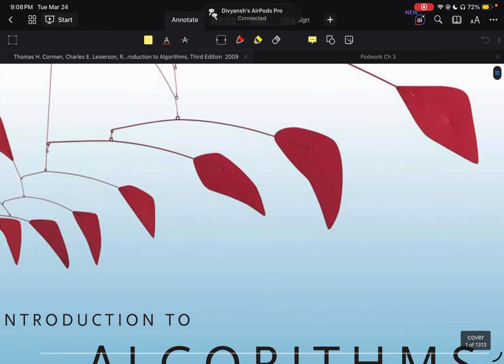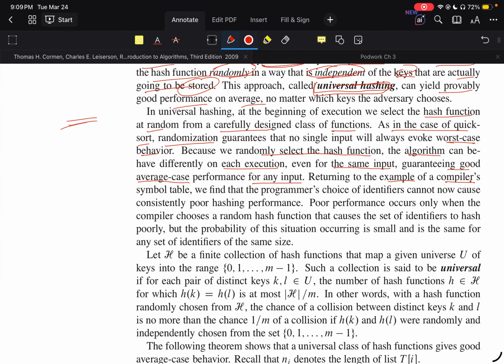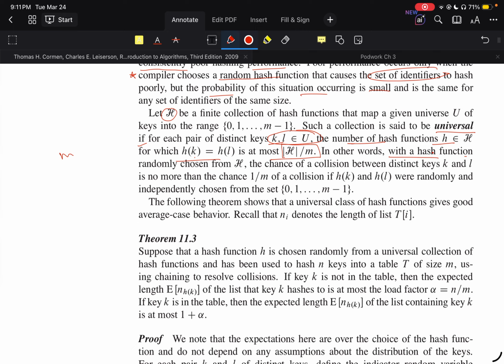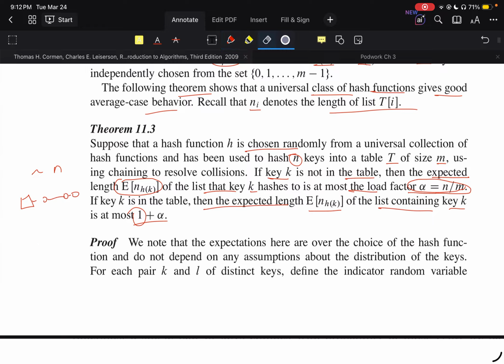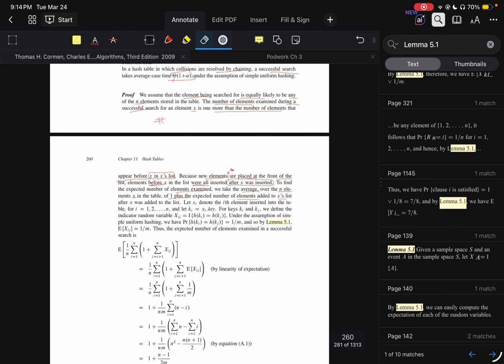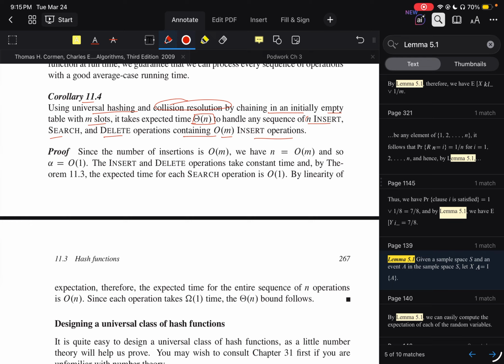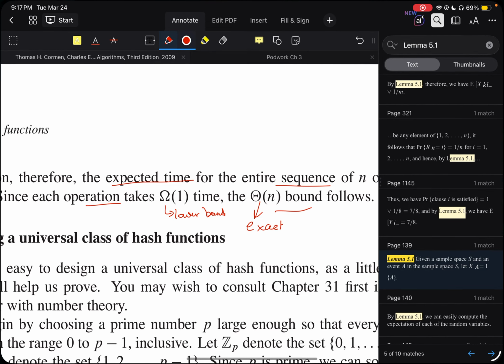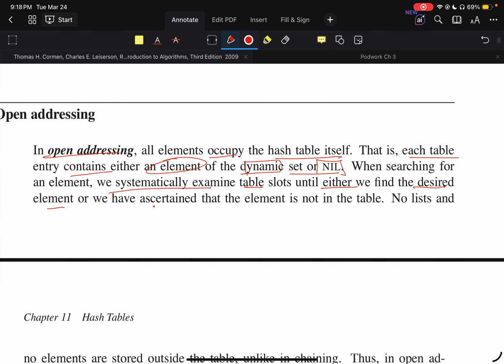Learn With Me! Hash Functions